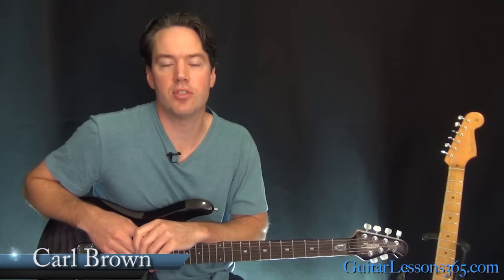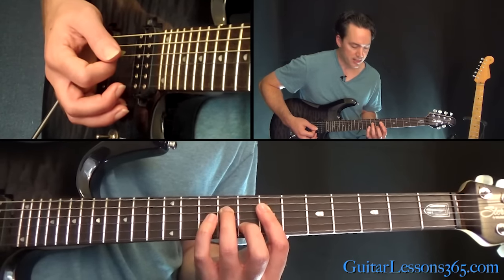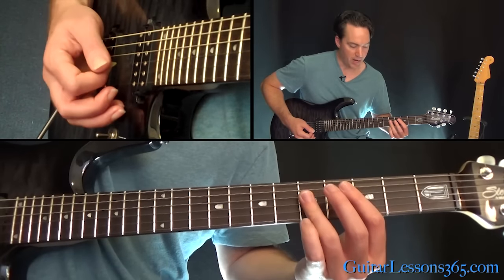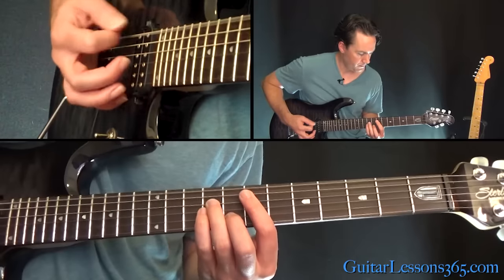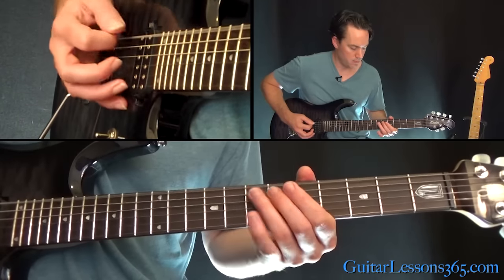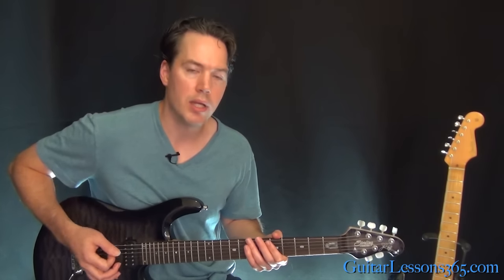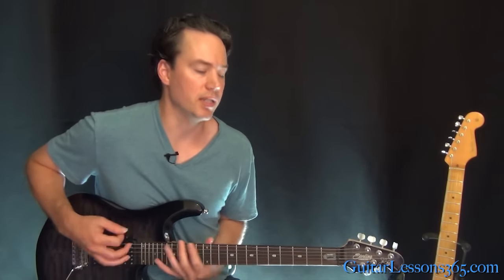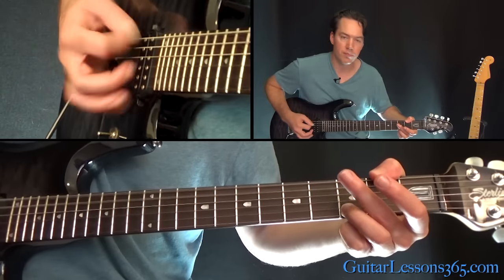Round and Round Guitar Lesson - Ratt - Chords/Rhythms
In this video guitar lesson series, I am going to show you note-for-note how to play "Round And Round" by Ratt.

"Round And Round" is one of the most popular songs of the eighties, propelled by catchy melodies and awesome guitar riffs and solos.

In these Round And Round guitar lessons, I will first break down all the riffs and chords, followed by a tutorial on the killer guitar solos.

You will need to tune your guitar down one-half step in order to follow along with these lessons and play along with the original recording. Starting from the 6th string that will be Eb Ab Db Gb Bb Eb.

A lot of these guitar riffs are rather advanced, requiring some very large stretches and an accurate picking technique. I would put them at an upper intermediate level. For certain parts of the riffs where there are two separate guitars playing different parts, I will try to combine them so they can be played by just one guitarist wherever possible.

In the second video lesson I will cover the solos note-for-note. These solos are definitely for the more advanced players out there. There is some really cool harmony guitar work going on here so it will be a great study on how to create your own harmony guitar lines. Obviously, you will need another guitarist to play with you in order to pull off the harmony guitar parts. If you don't have another guitar play to play with, just pick the harmony line that you like the sound of the best. They will both sound great by themselves.

Guitarist Warren Demartini does the bulk of the heavy lifting during these solos and he is truly one of the greatest guitar players of the hard rock eighties era. His style incorporates lots of slippery slides and legato patterns creating very fluid and exciting solos.

Carl...